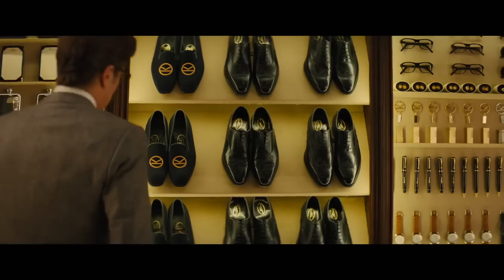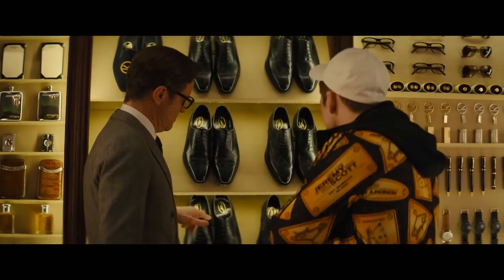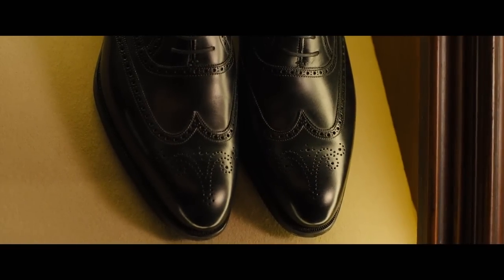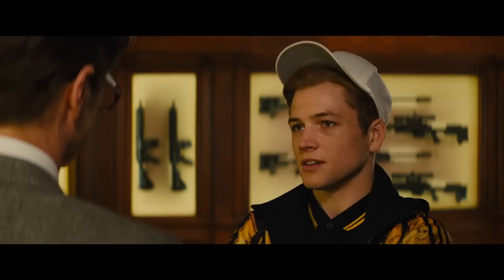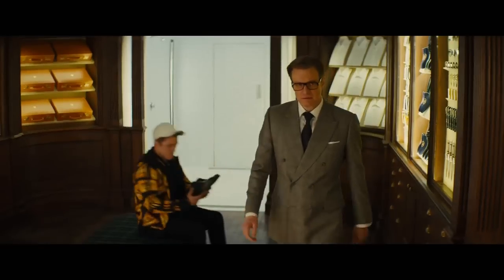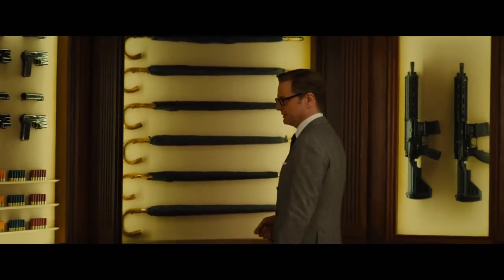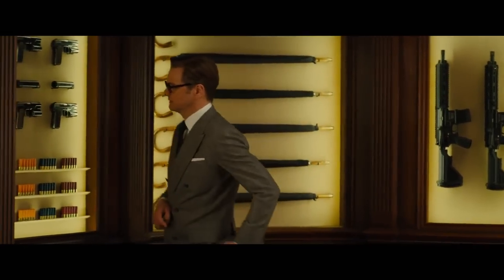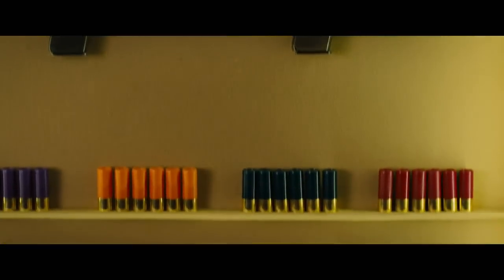Kingsman: The Secret Service Movie CLIP - Weapons Cache (2015) - Colin Firth Movie HD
A veteran secret agent takes a young upstart under his wing.